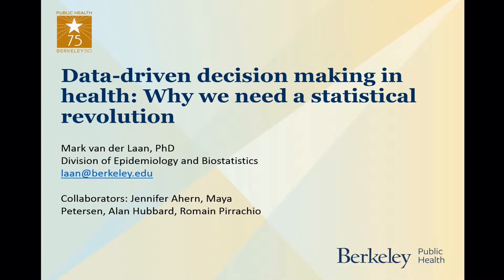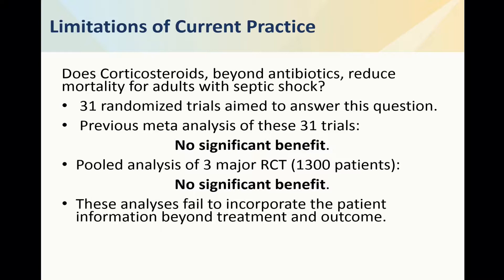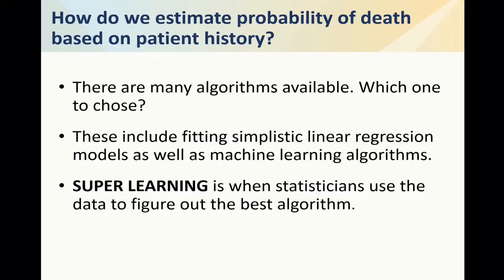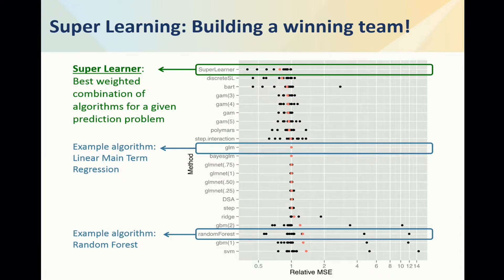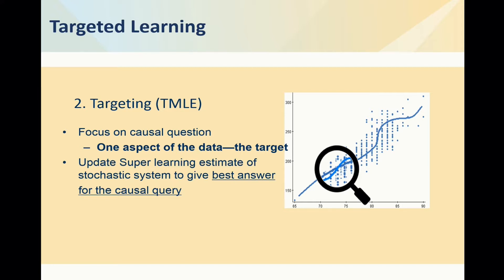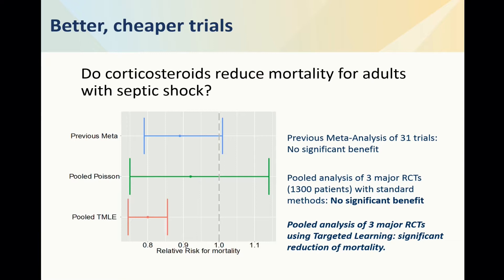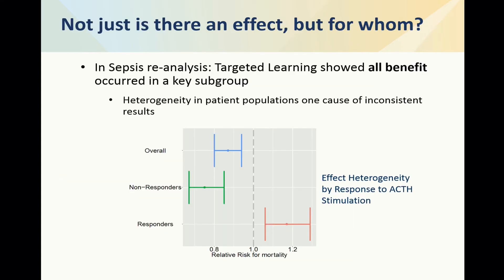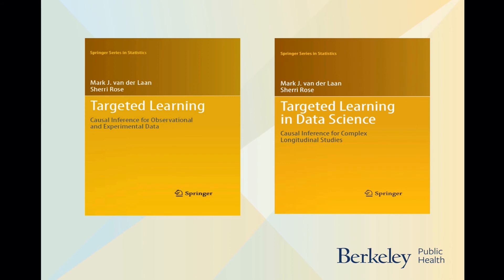Data-driven decision making in health: Why we need a statistical revolution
As part of the UC Berkeley School of Public Health's weekend-long 75th-anniversary celebration, Mark van der Laan, the Jiann-Piang Hsu and Karl E. Peace Endowed Chair in Biostatistics, presented his work during the Research Showcase on April 21 in Banatao Auditorium.